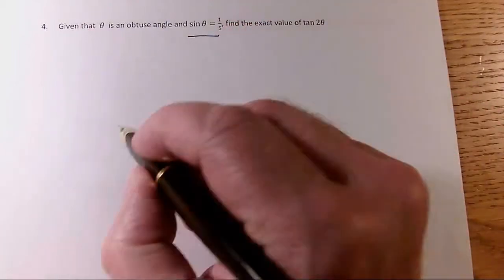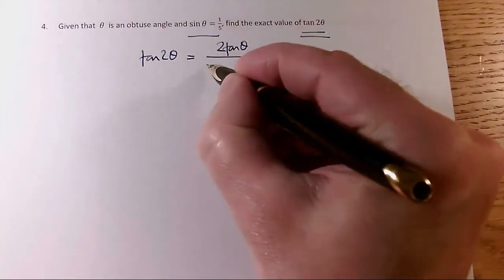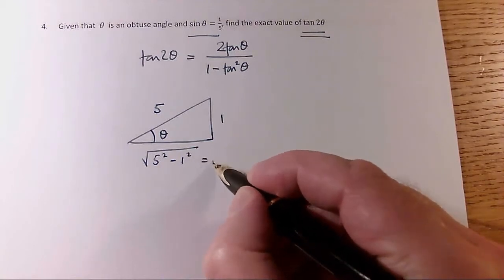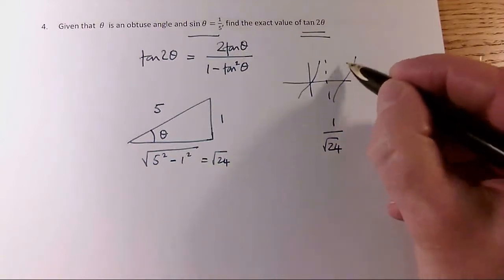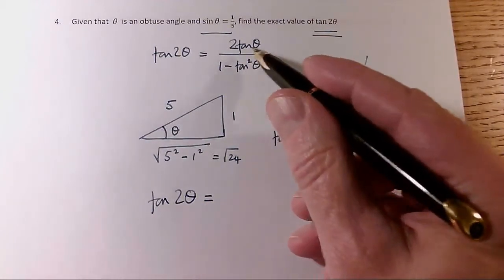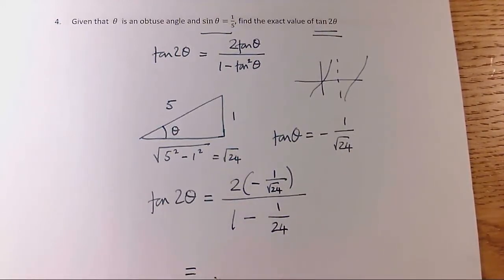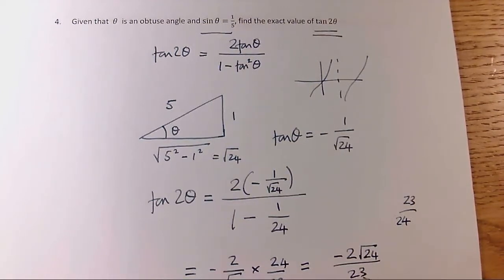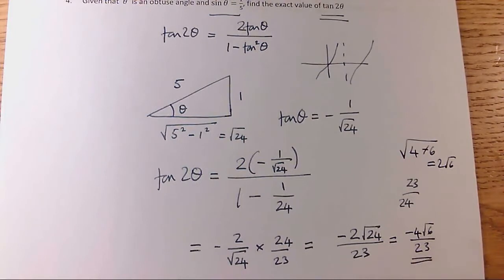Double Angles 4